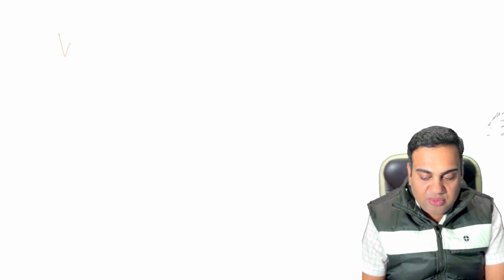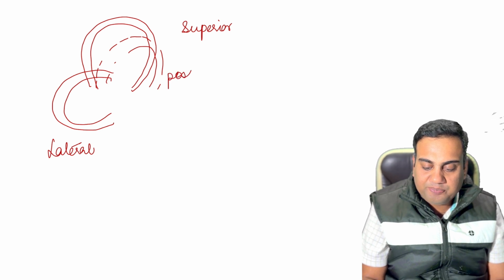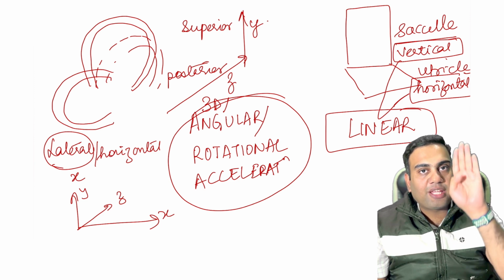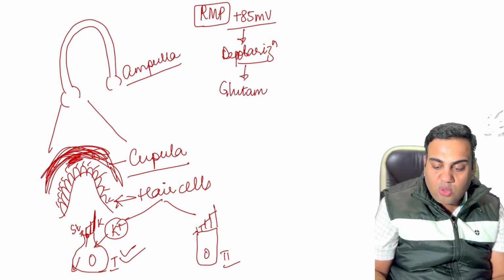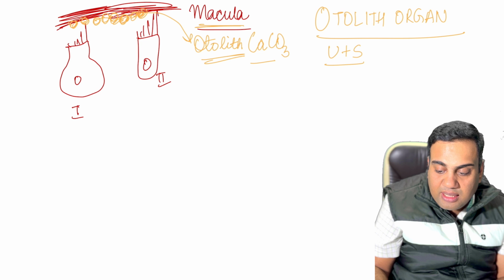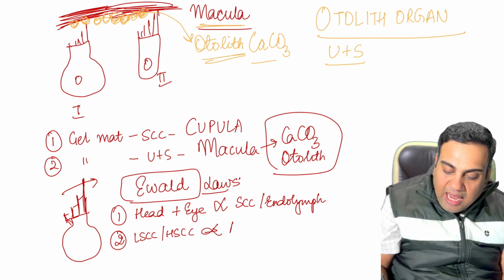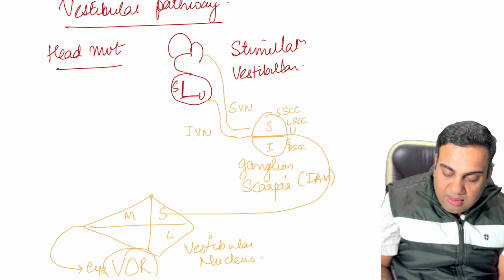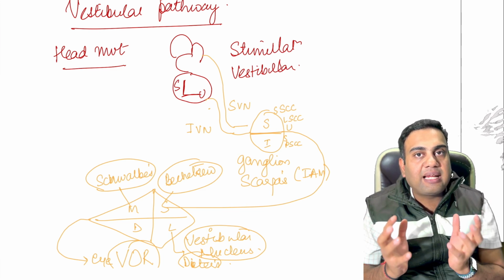VERTIGO | BALANCE | VESTIBULAR SYSTEM | INNER EAR | ANATOMY | PHYSIOLOGY | DR KANISHK MEHTA | ENT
IN THIS VIDEO WE WILL LEARN ABOUT THE VESTIBULAR SYSTEM AND PHYSIOLOGY OF BALANCE.